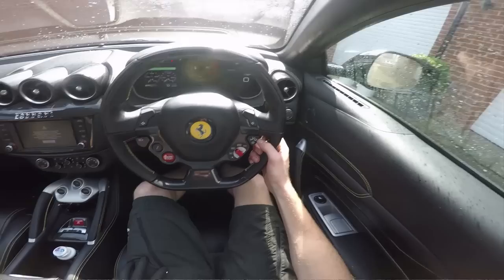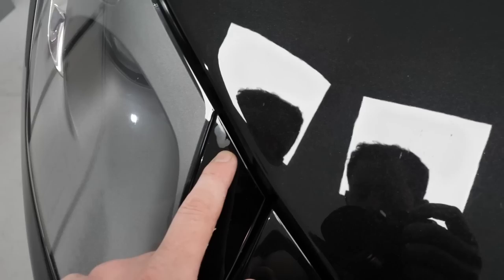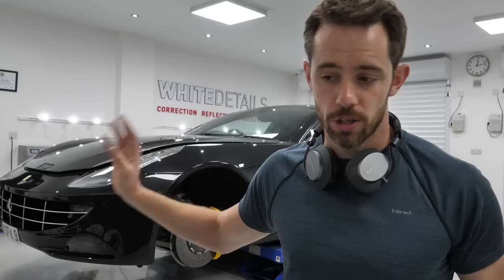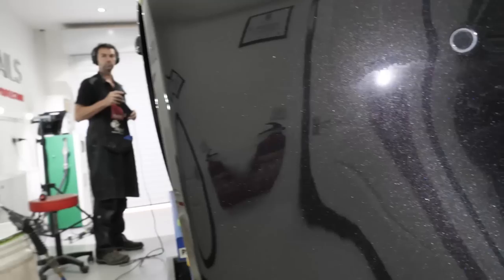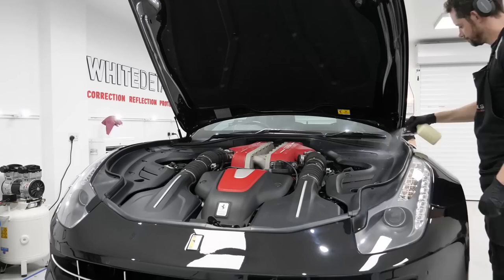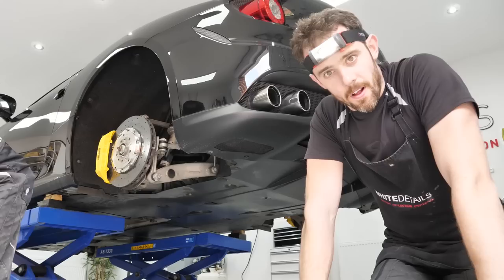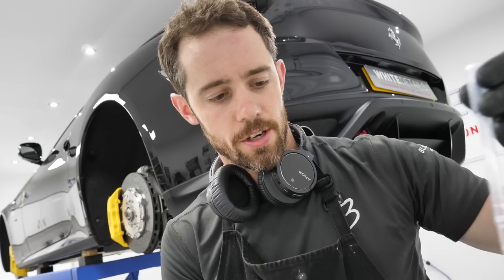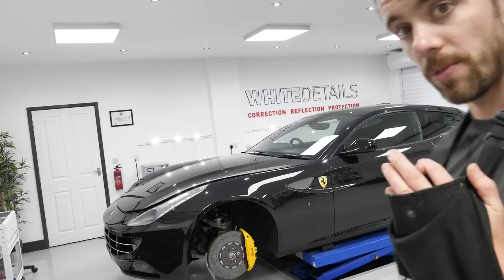Ferrari FF - Detailing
The Ferrari Four - VLOG 074

Purchased through the BCA car auctions early in the year (I was present to inspect, assess and 'quote' the car), the vehicle was dropped in to White Details 3 months later for a week's worth of detailing and TLC.

Receiving a Major Paint Correction Detail, with interior treatments, wheels-off work, engine bay and upgraded ceramic protection packages.

1️⃣ Cartec 3000 Diamond Cut
2️⃣ AMDetails Clay
3️⃣ Detail Factory Brushes
4️⃣ Dupray Neat Steam Cleaner
5️⃣ Bissel SpotClean PRO